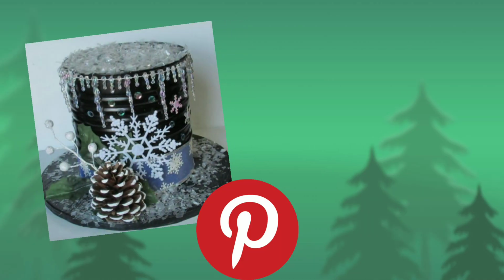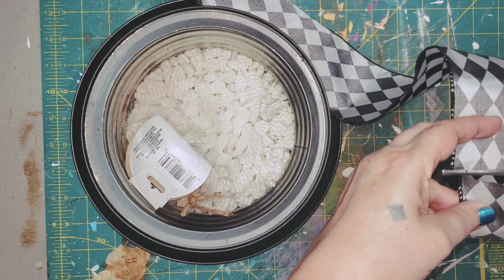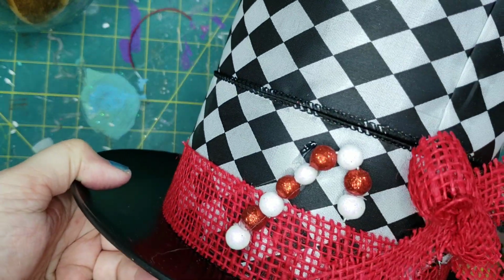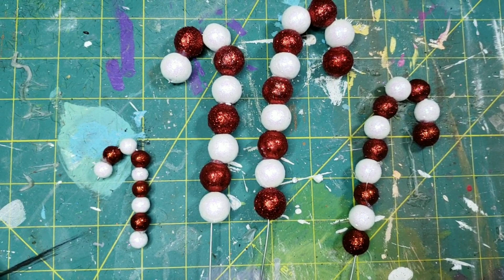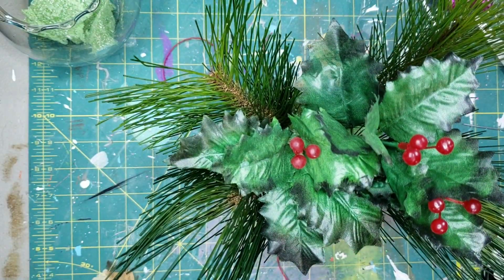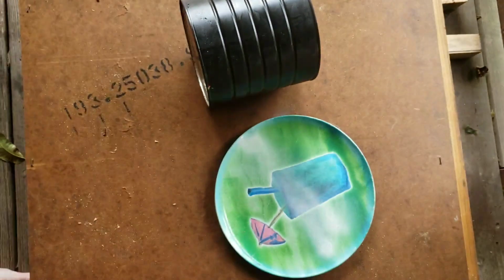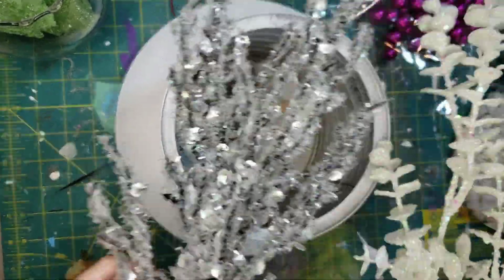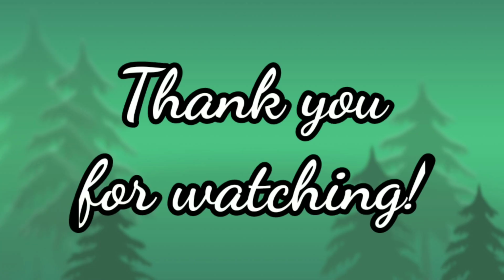Christmas Blast From The Past / How To Trash to Treasure Top Hats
Thanks for stopping by!  My name is Leah.
On my channel I give suggestions and tutorials for decorating on a budget.  Trash to treasure projects are my favorite, and can be anything from thrifted item upcycles to things found on the curbside.
 I also love crafting with Dollar Tree items for a high end look with a low price tag.
I share hauls on my channel to show you what and where I pick up my crafting and decor items.

---use link above to get $10 off your order!

look for me on other social media  ;]

FAVORITE apps for thumbnails - PicCollage and Canva
Editing and music by KINEMASTER